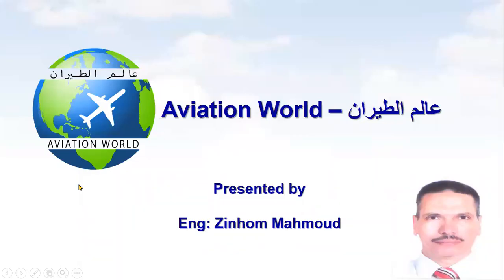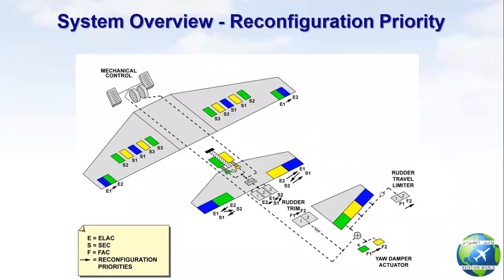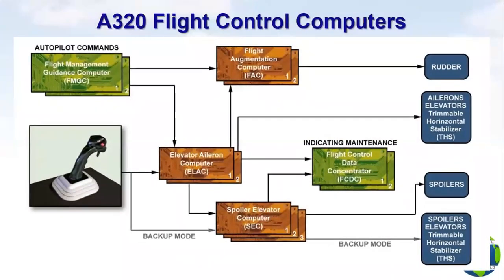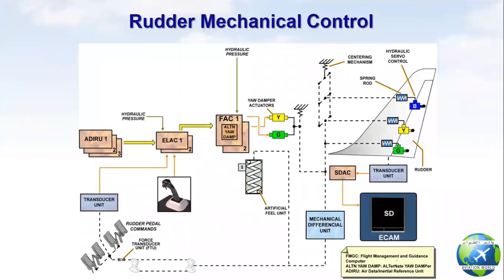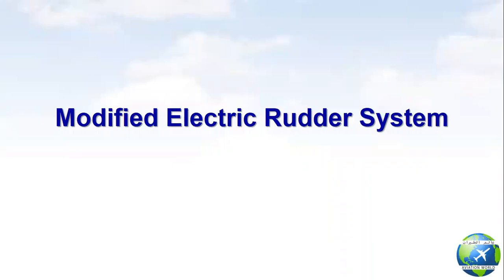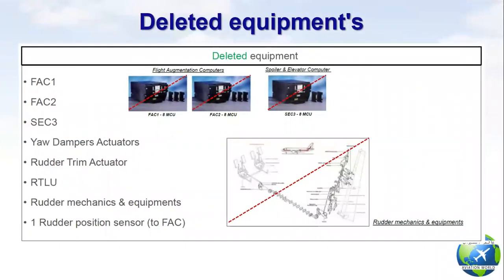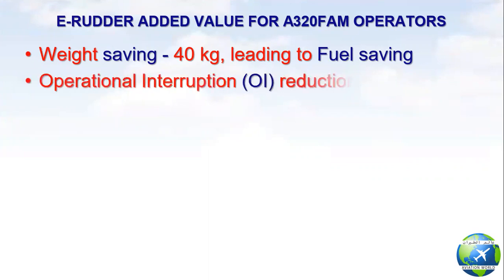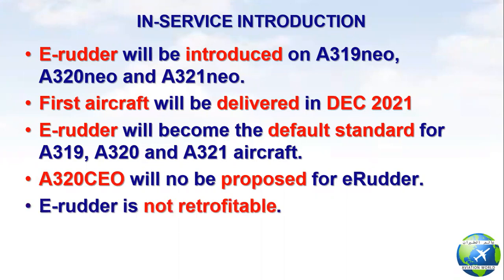A320 Family Enhanced Electric Rudder Modification (with English and French Subtitles)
A320 Flight Control Overview
Rudder Mechanical Control System Overview
Modified Electric Rudder System Overview